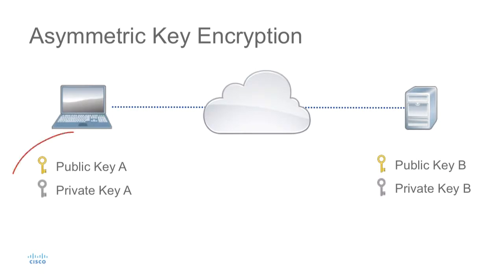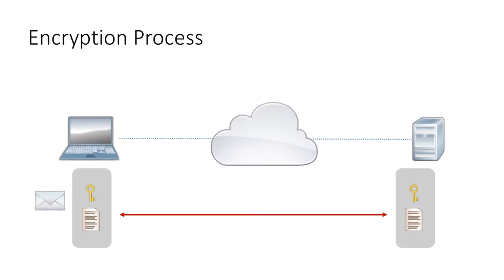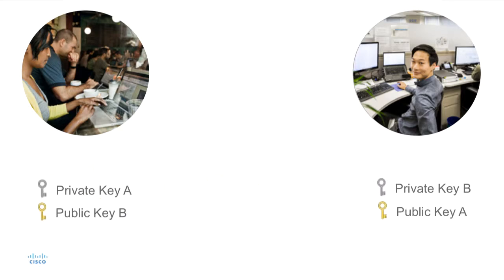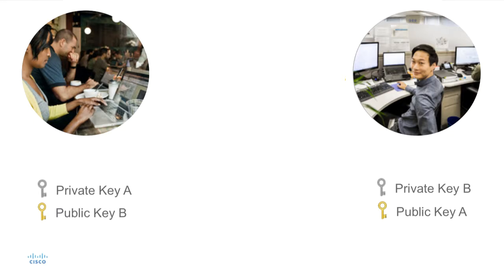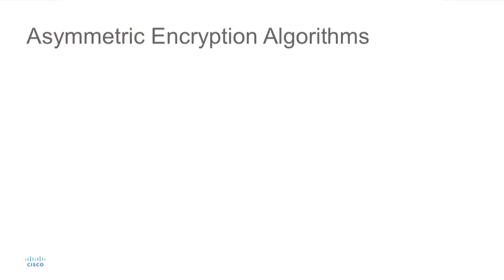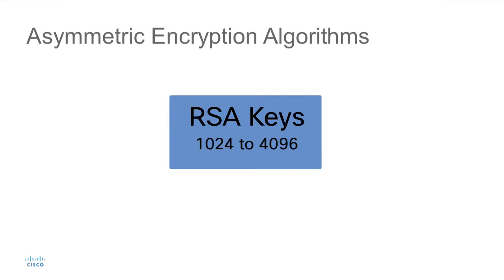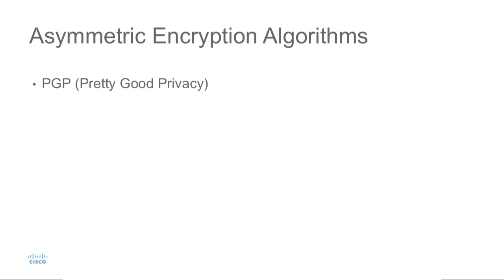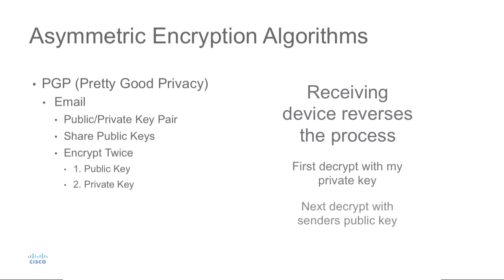Understanding Cisco Cybersecurity Fundamentals 8